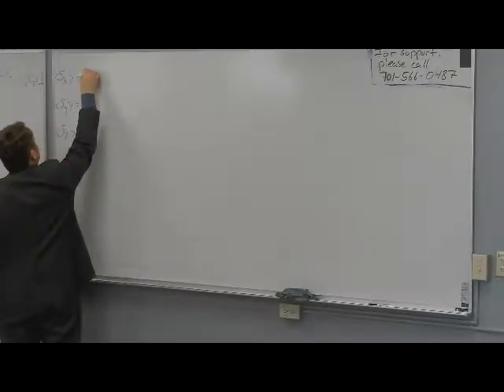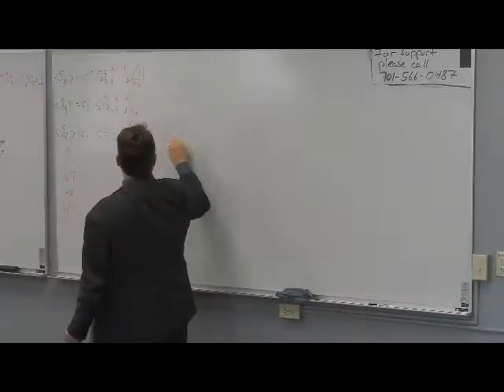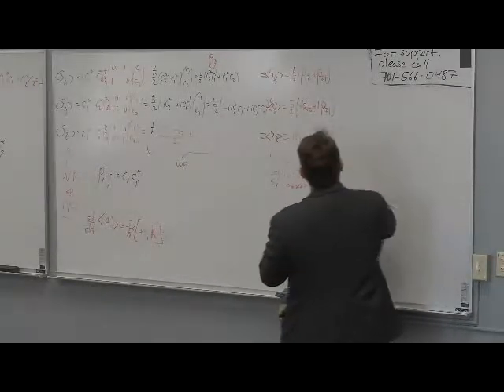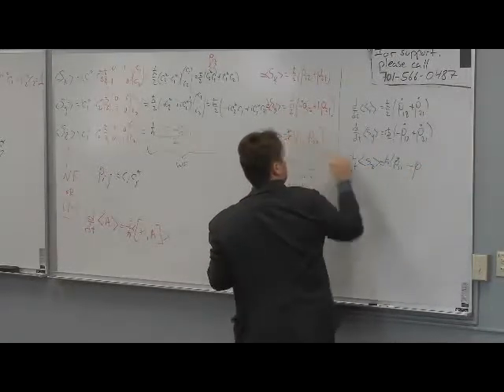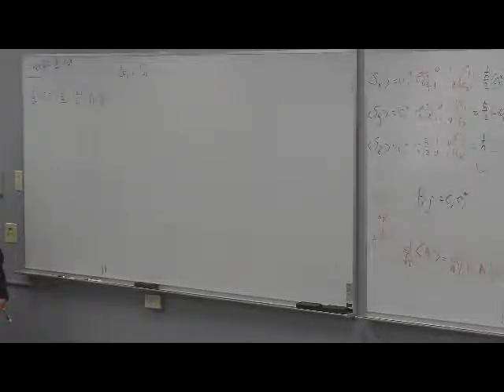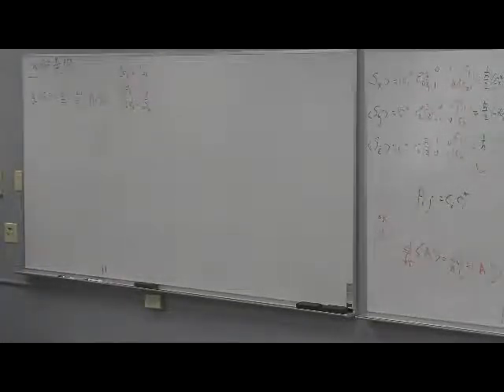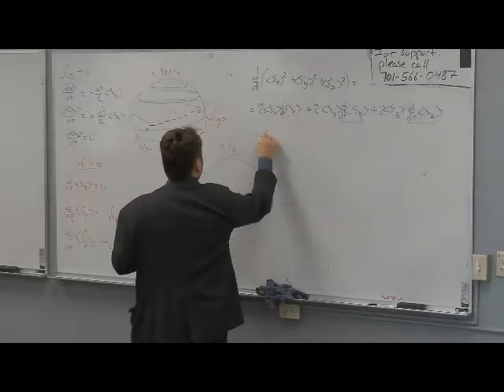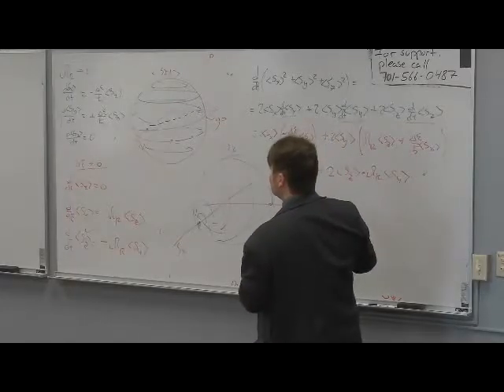CHEM767, Lecture 19, introduction to Bloch equation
introduction to Bloch equation